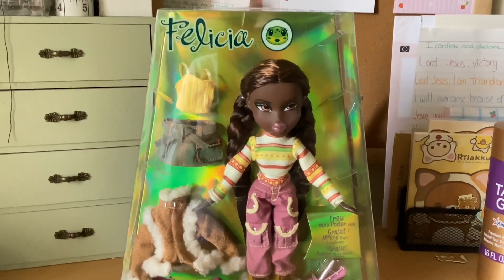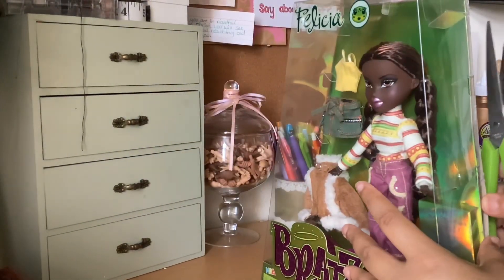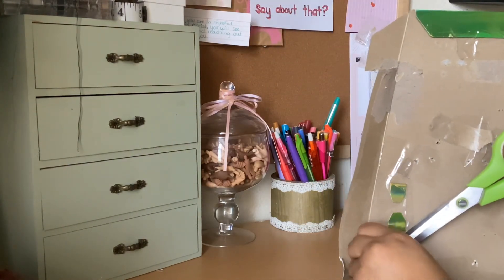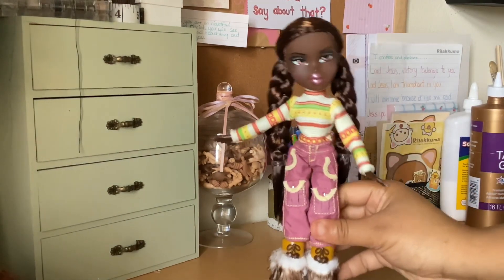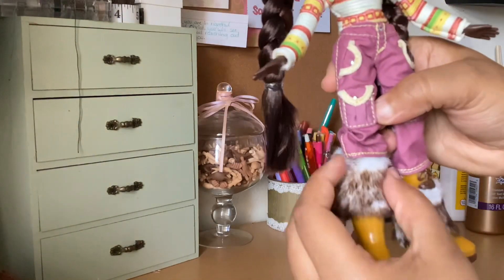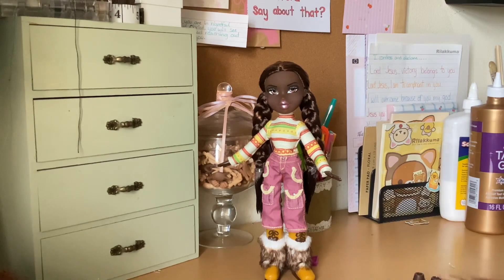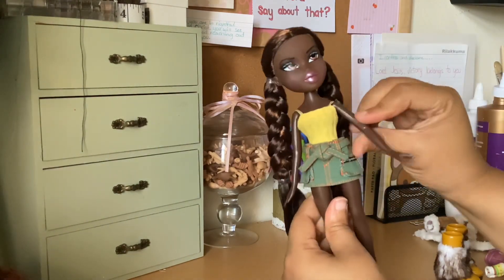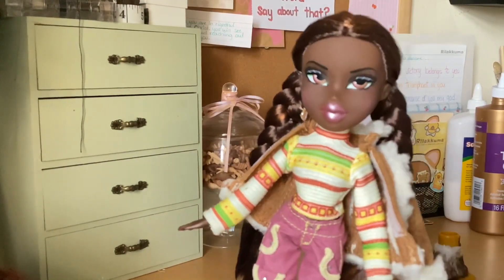🦎 Unboxing Bratz Doll Felicia 2001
Today we will be unboxing Bratz doll Felicia who I picked up yesterday from Target. Target allows you to price match so if you see something online at any store including Target and the price is cheaper, they will price match instore. Soo awesome!

[5] I wait for the LORD, my soul doth wait, And in his word do I hope.